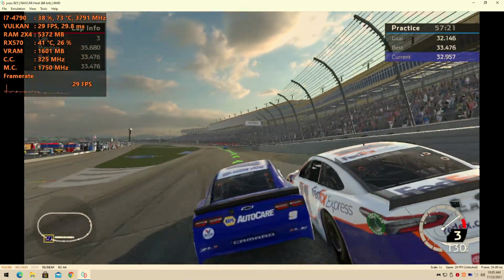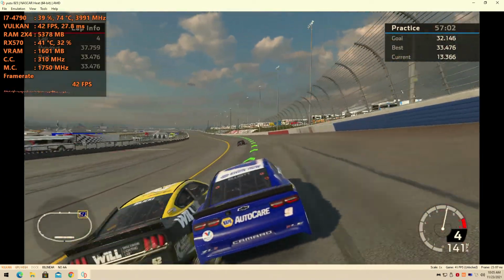NASCAR Heat Ultimate Edition+ -YUZU[SWITCH Emulator] - Core i7 4790 | RX-570 4GB